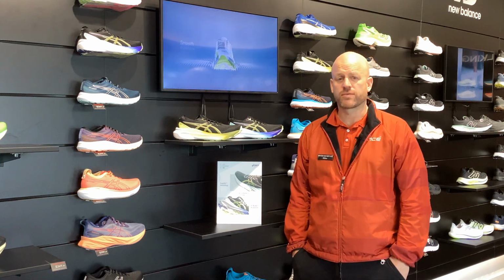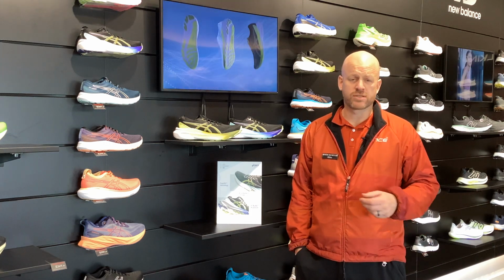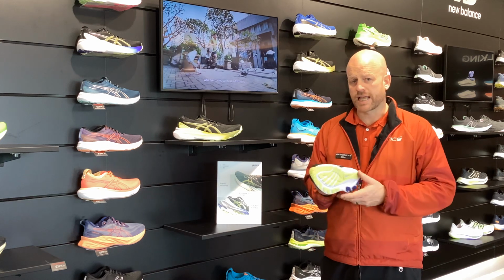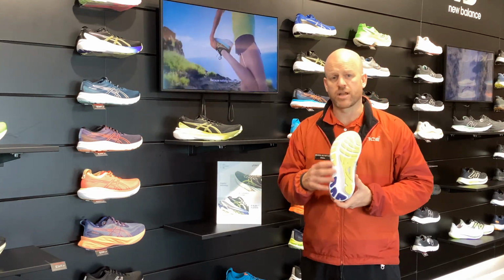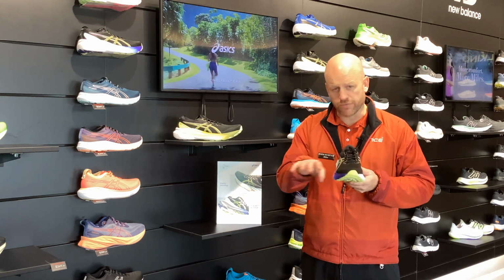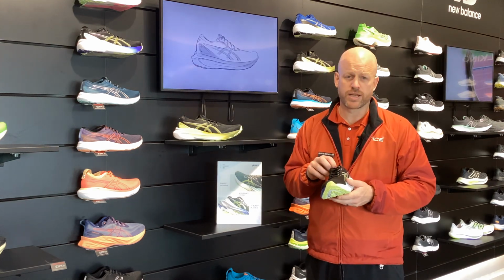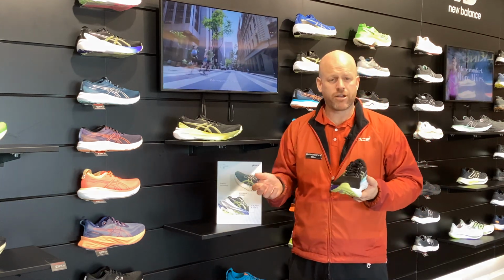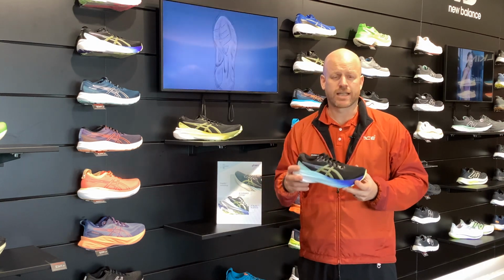Kayano 30 has landed!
Mike goes through the key benefits of this revolutionary new stability shoe!